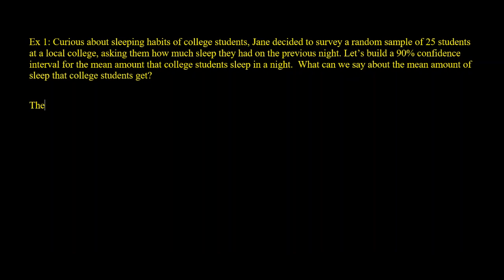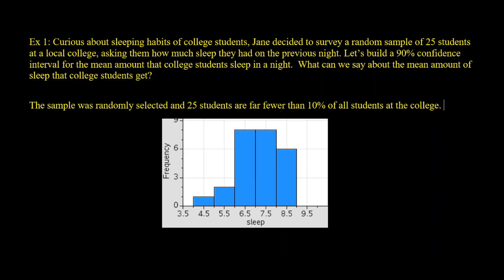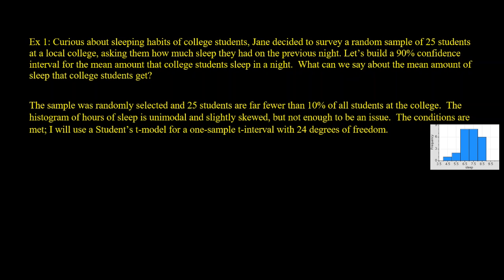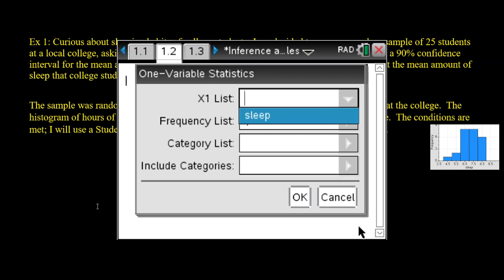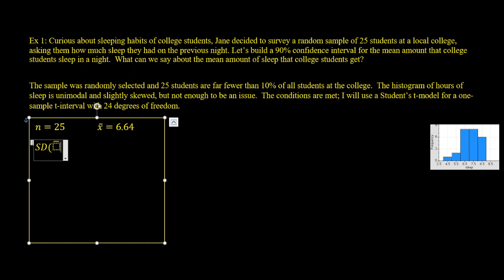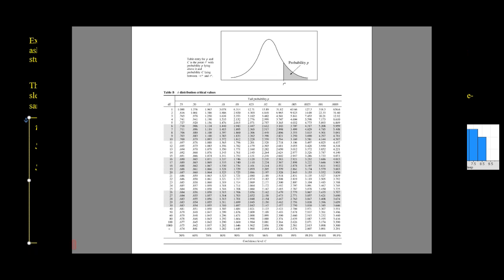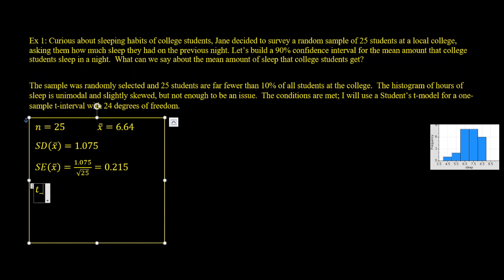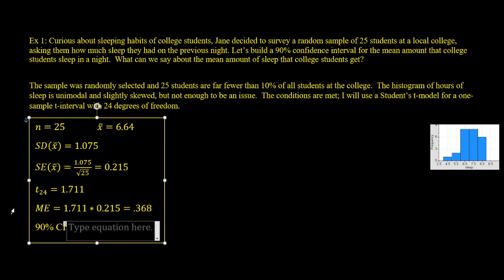Chapter 22 Ex 1